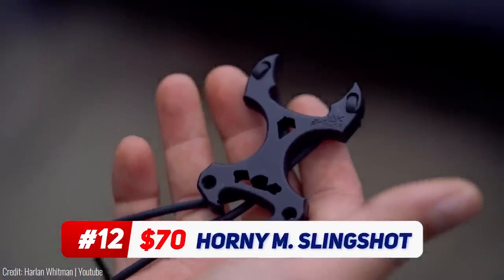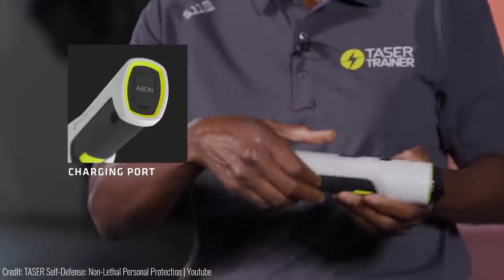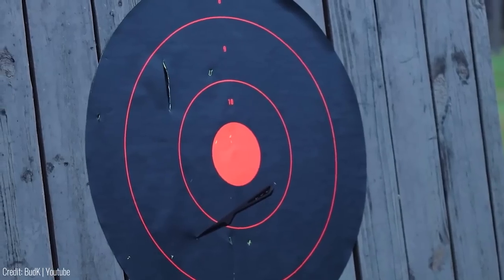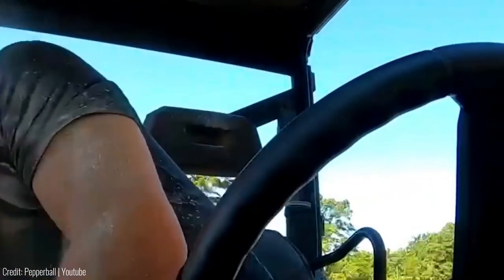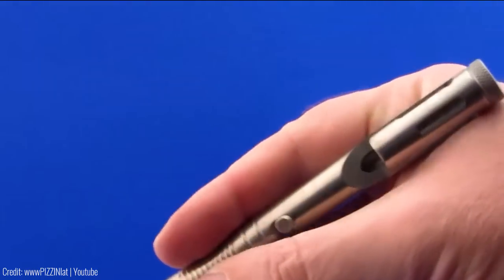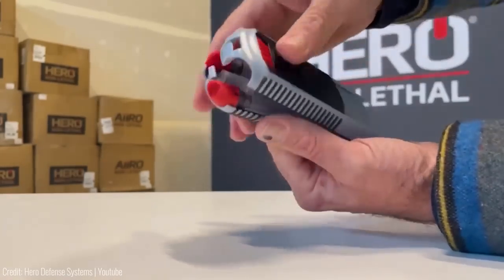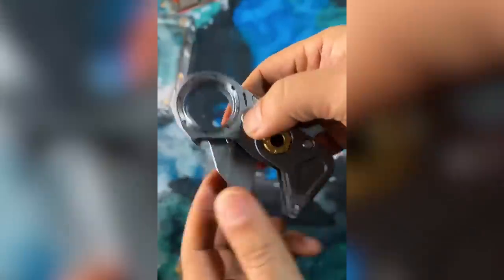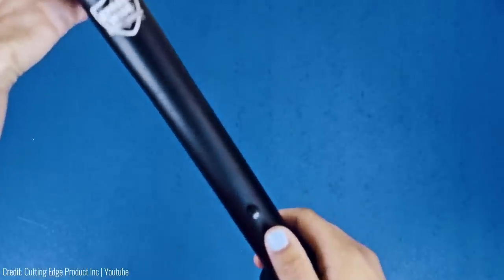12 Self Defense Gadgets You Can Take Everywhere !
12 Self Defense Gadgets You Can Take Everywhere !

Inventions Featured.

12) Horny Monster Slingshot

11) TASER StrikeLight 2

10) Aea Defender 2

9) The Enforcer Tactical Gauntlet

8) The Nug

7) PepperBall Blast

6) TactiCall Alpha 1

5) Boker .45 CAL Tactical Pen

4) AIIRO

3) Disguised Belt Buckle Knife

2) TripleKill

1) Streetwise Barbarian 9M Stun Baton